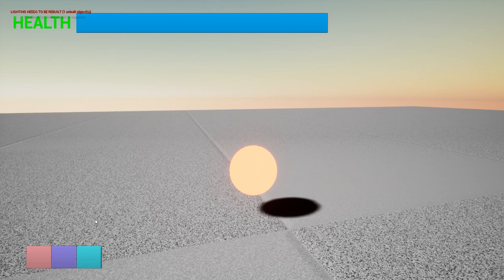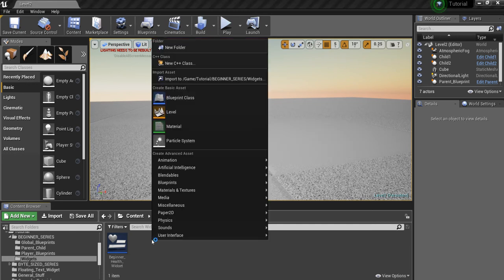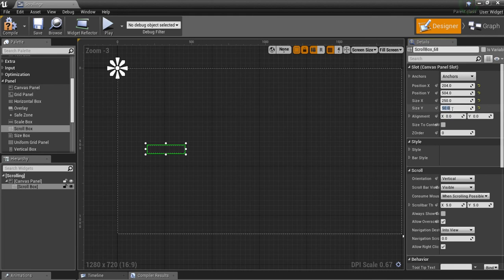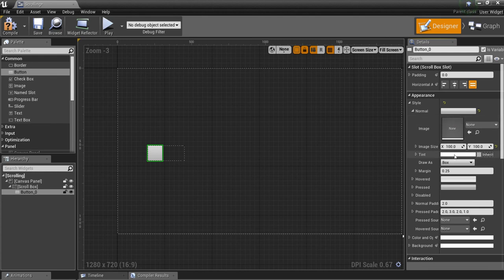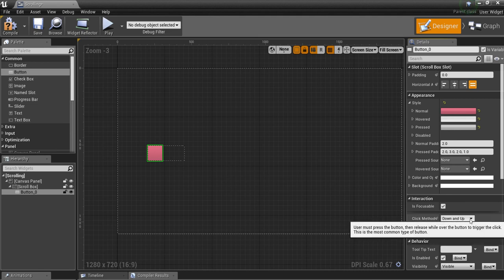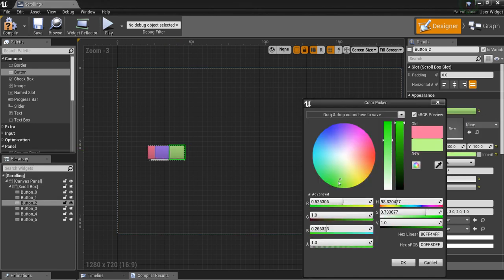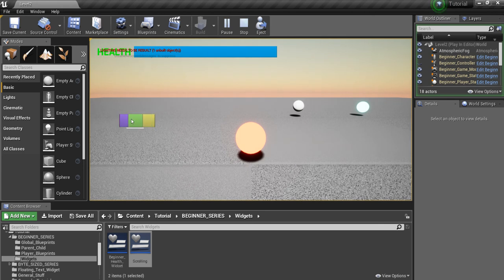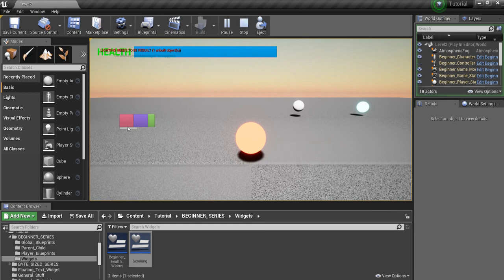Unreal Engine 4 Tutorial: Inventory Scroll Box Without Scroll Bar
Here I demonstrate how to make an inventory scroll box slide without using a scroll bar. You can now completely hide the scroll bar and still use the scrolling box!